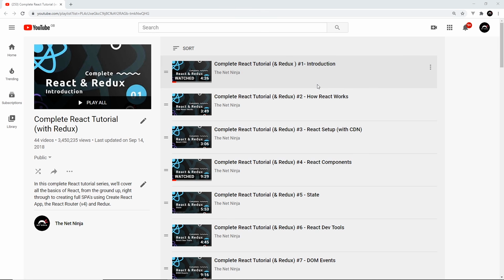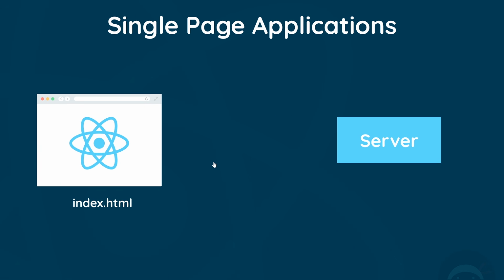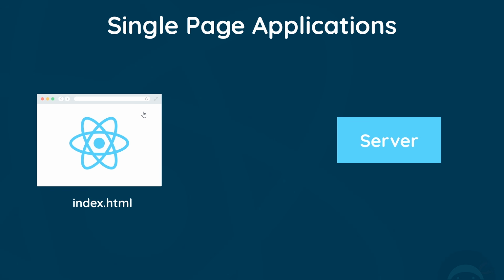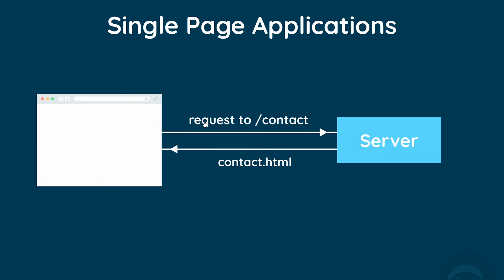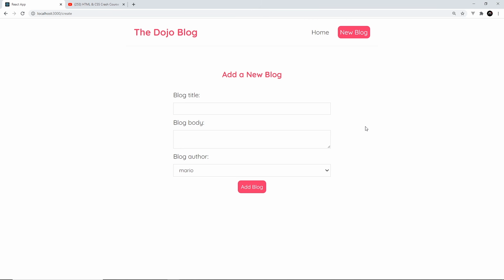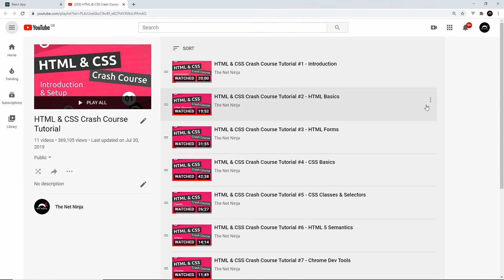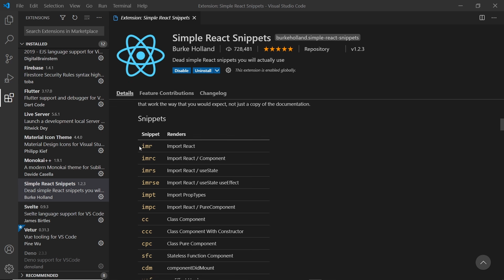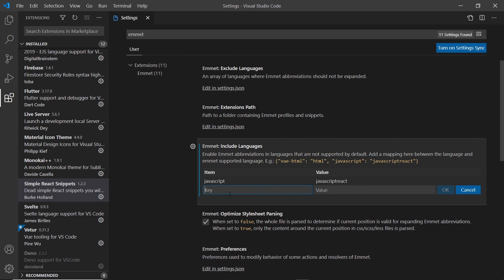Full React Tutorial #1 - Introduction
Hey gang, in this complete modern React tutorial we'll learn about React from the ground up - setup, JSX templates, components & events. We'll cover state & the use of hooks, the React Router & also how to handle asynchronous code in components.